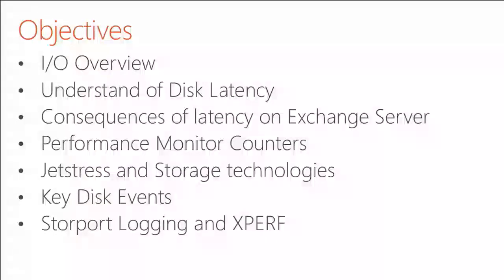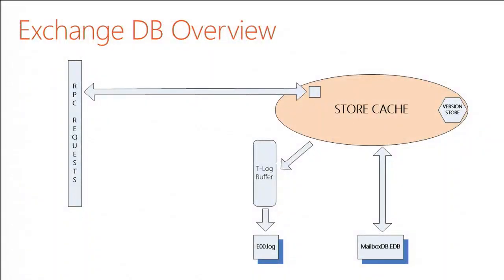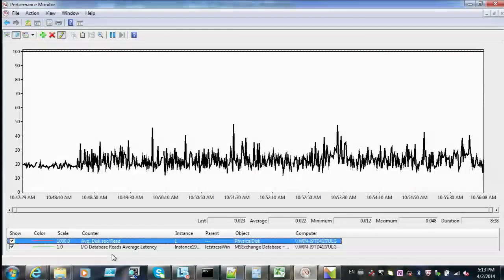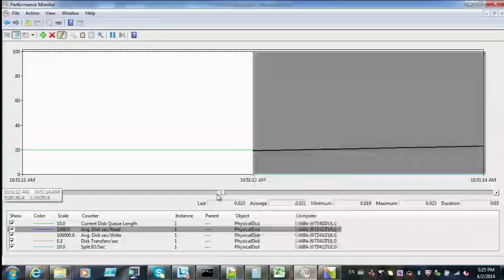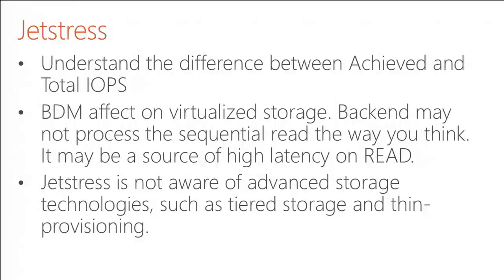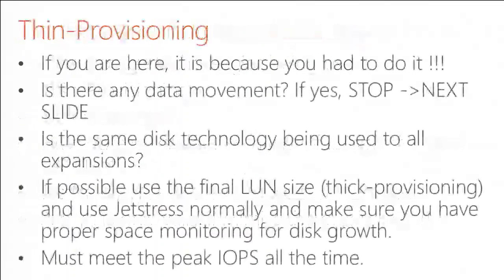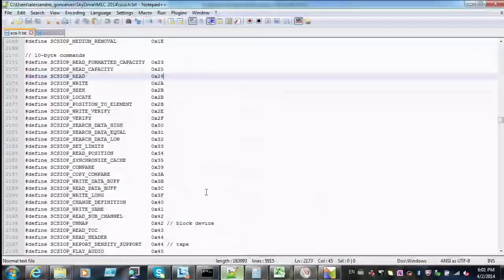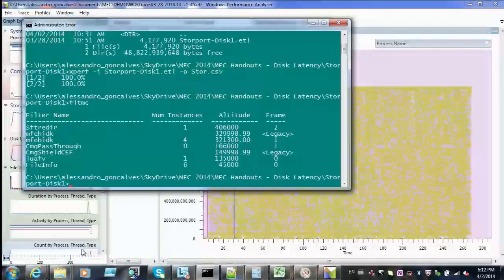Microsoft Exchange Conference 2014 How to uncover the secrets of Disk Latency